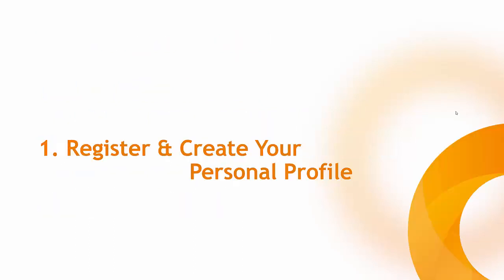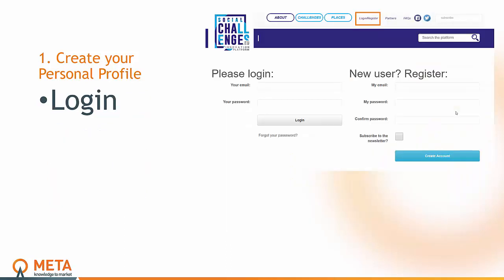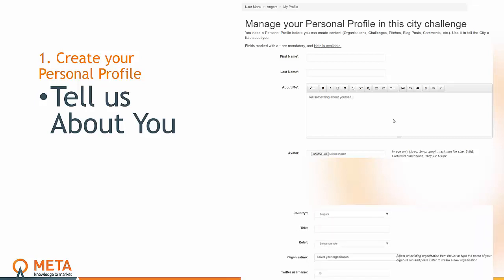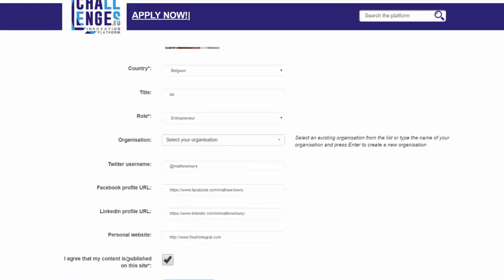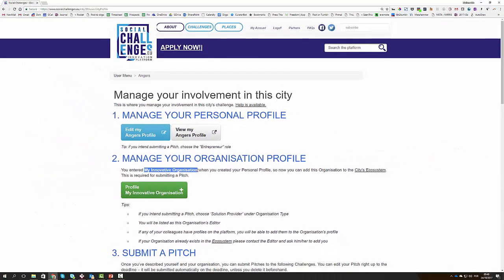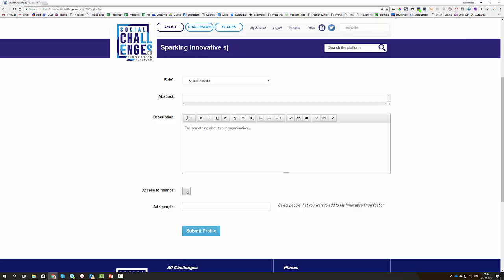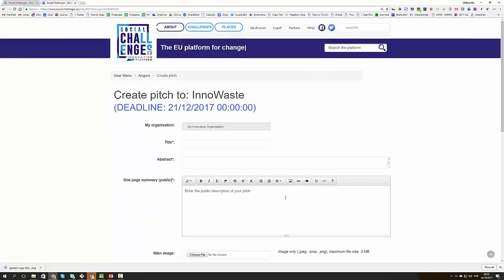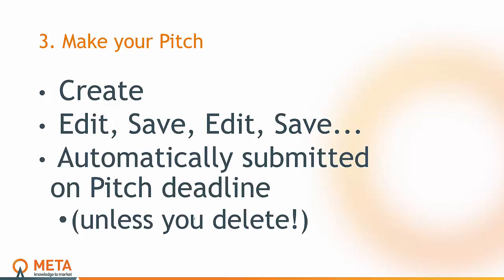Social Challenges - How to make a pitch (revised)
and access to €30.000 grants from the European Commission